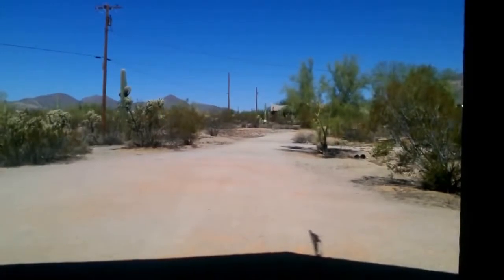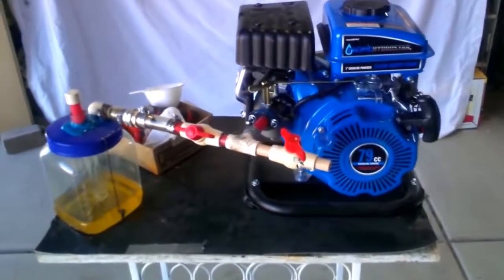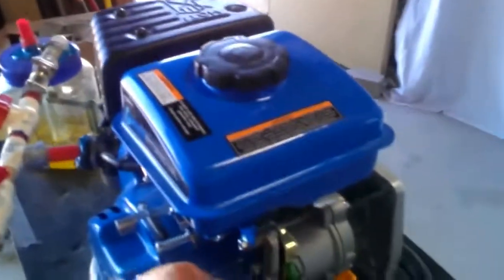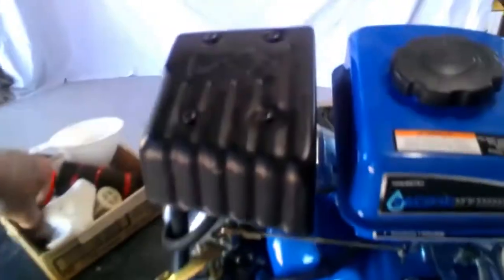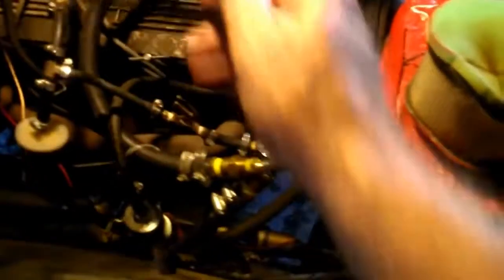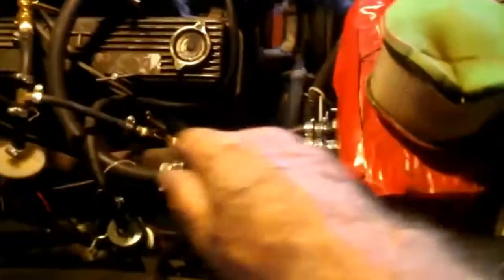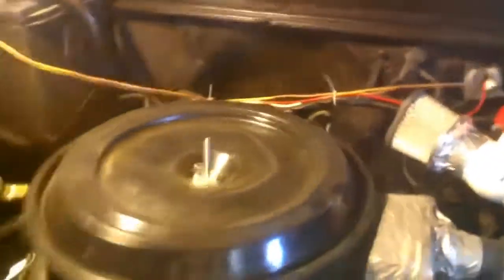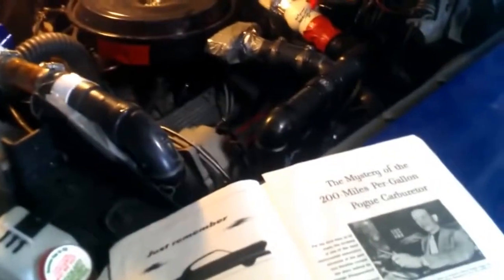На парах бензина Fred&39;s Vapor Carb POC1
Включите субтитры,выберите язык,получите перевод,а мне лень. Историческая справка. Барботажный  карбюратор – единственный в своем роде узел, позволявший приготовить идеальную топливно-воздушную смесь. Такая ТВС представляла собой смесь паров и атмосферного воздуха и позволяла достигнуть максимального КПД двигателя при минимальном расходе жидкого горючего. К сожалению, конструкция барботажного карбюратора была громоздкой и небезопасной в использовании, а отношение количества воздуха и паров топлива сильно зависело от температуры окружающей среды.Но это было при той технологии,а сегодня...ВСЁ В НАШИХ РУКАХ !!!